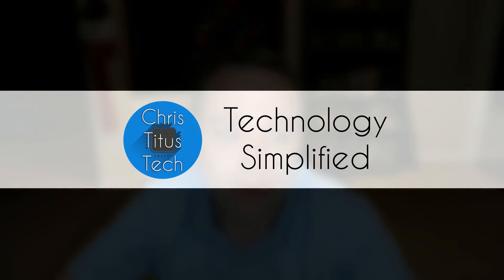How Linux is used in Business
In this video I am going over Linux in business. Many don't understand how Linux is used in Business and I am about to demystify that!

-Web Hosting
-Telephony
-Networking (pfSense and the like)
-File Sharing (Typically connected to MS Active Directory) .